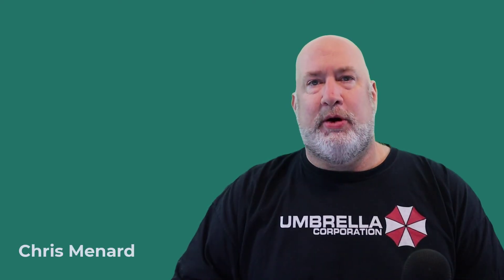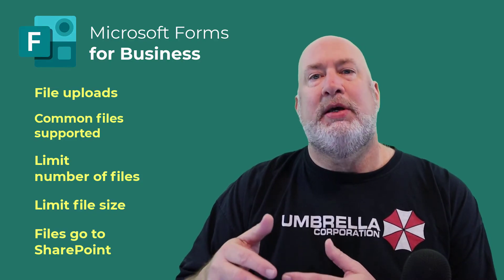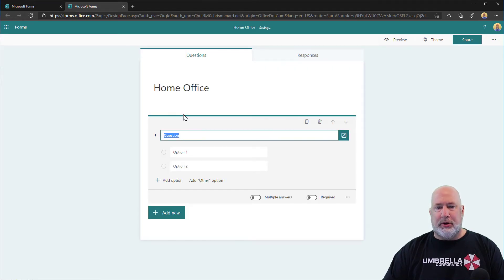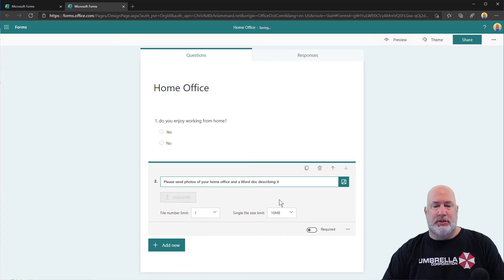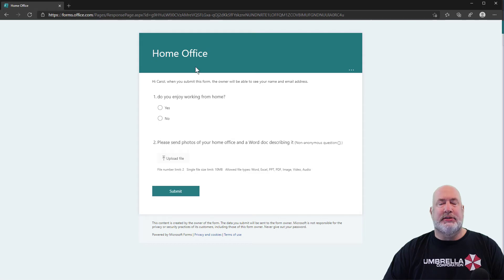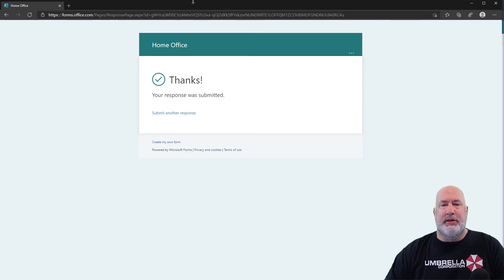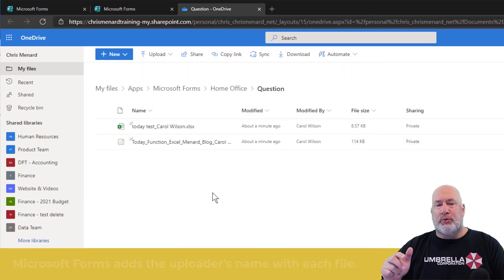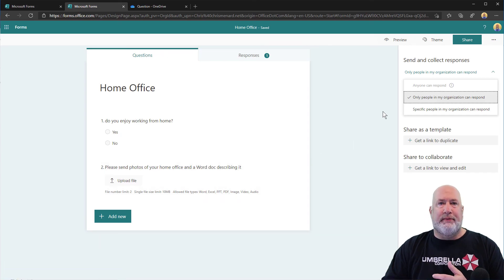Upload Files in Microsoft Forms - New Feature!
Microsoft Forms allows you to create a survey with multiple question types. One of the NEW question types is the "File upload". So users can now upload files in a survey! This is an awesome feature. The files are stored in a SharePoint folder and automatically marked with the person's name that uploaded the files. You can specify the number of files someone can upload and the maximum file size.

The number of files can be set between 1 and 10 and the File Size limit can be set to either 10MB, 100MB, or 1GB per single file. The file upload question can also be set as "required"

One important note: this feature to upload files only works when sharing the form with your organization.

Chapters:
0:00 Intro
0:56 Open Forms
2:00 Add upload question
3:08 Share Form
3:34 Test uploading files
4:45 View SharePoint Folder
5:40 Only internal sharing

The File upload question in Forms only works with Microsoft 365 Business Accounts. So this does not work with my M365 Family account.

-- EQUIPMENT USED
○ My camera